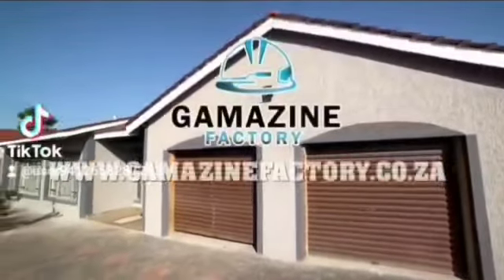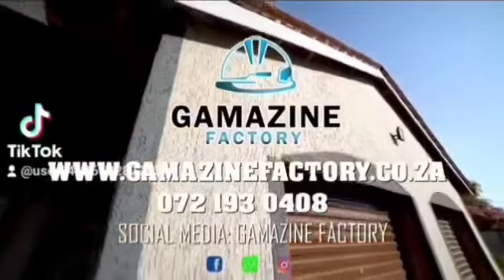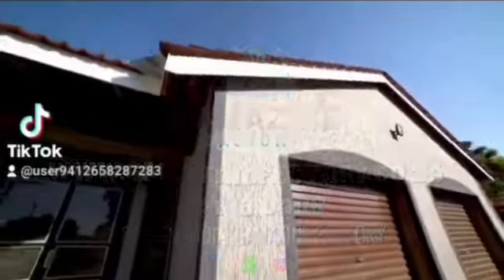Suppliers of Gamazine and Glamourcote wall coatings,Epoxy coatings, Roof Liquid rubber and Paints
Manufacturers, Wholesalers,Distributorsand Installers of
Gamazine and Glamourcote decorative wall coatings.
Suppliers of Wall and roof coatings.
Suppliers of liquid rubber roof seal.
Installers of Floor epoxy products